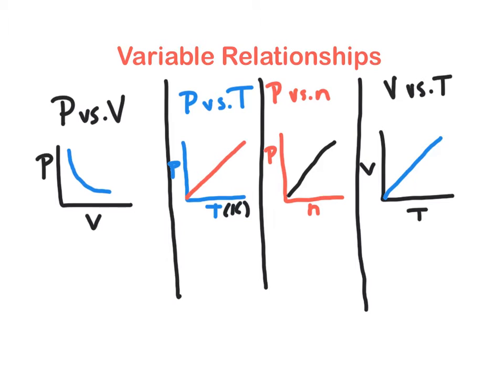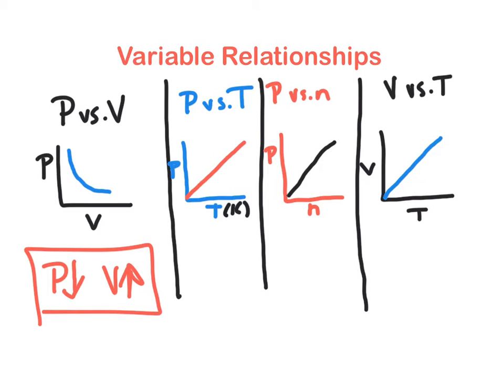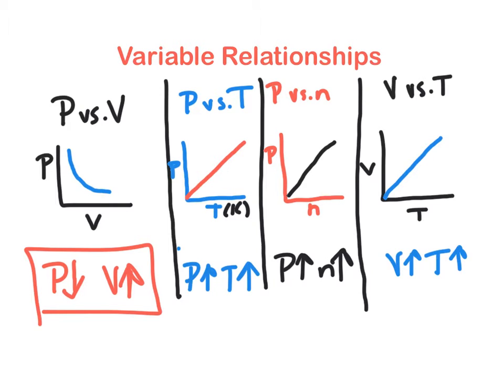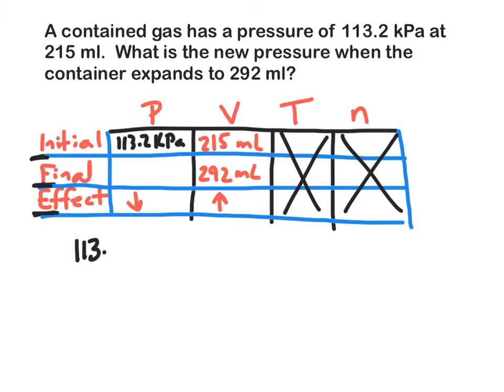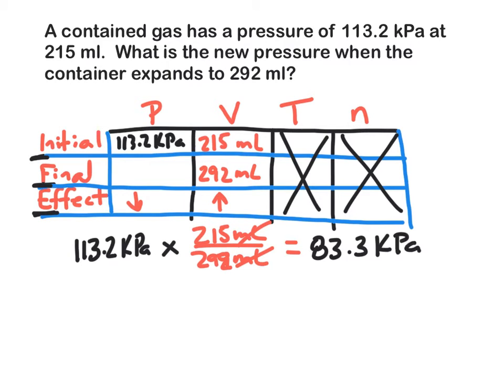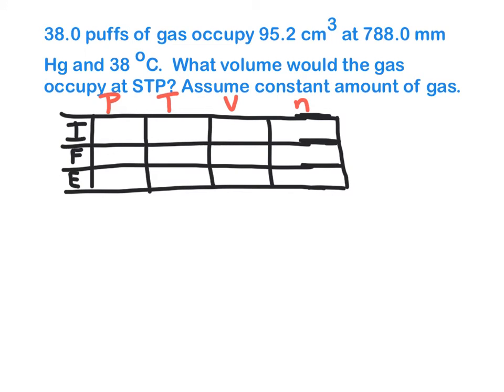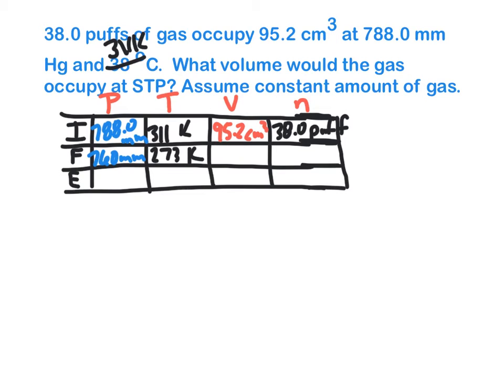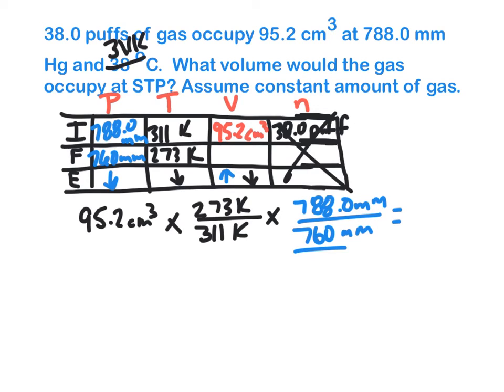Gas Calculations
How to do gas calculations with IFE boxes and draw particle diagrams for changes